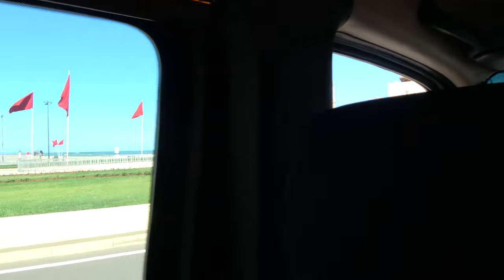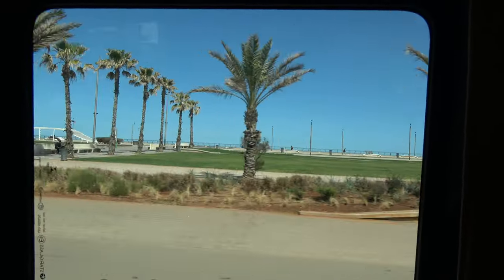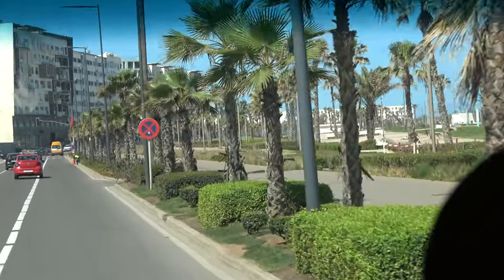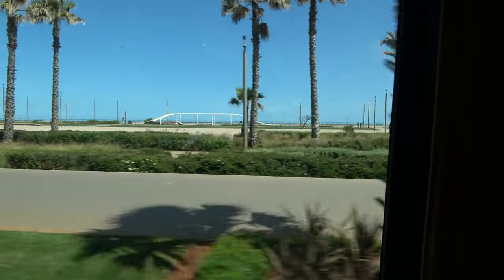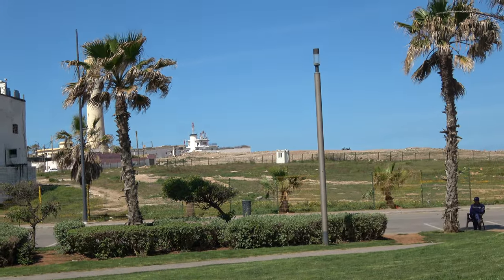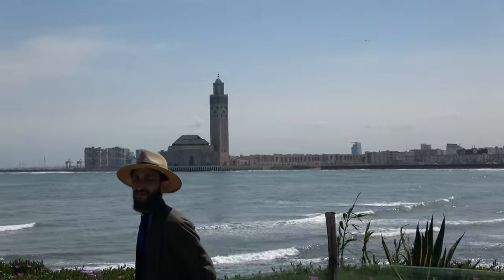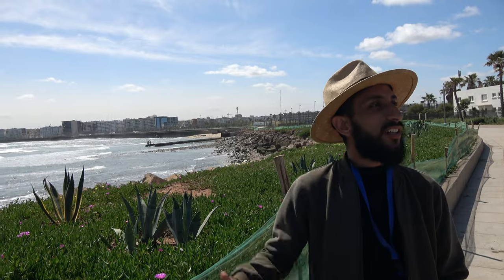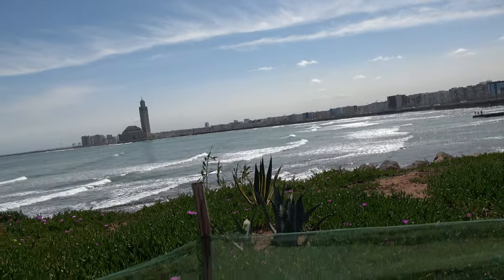Tropical View of Casablanca on City Tour with Guide - Morocco April 2024 Roots & Culture Journey